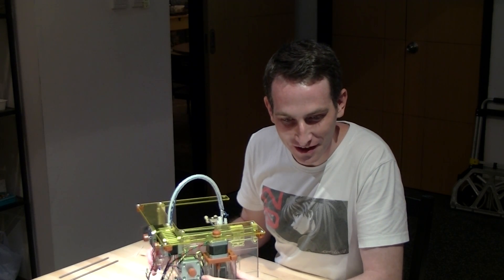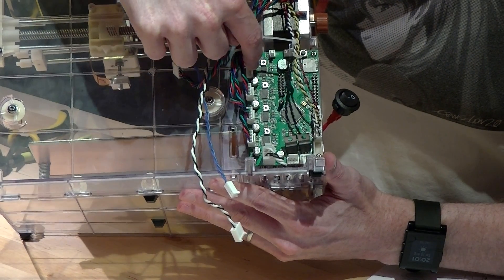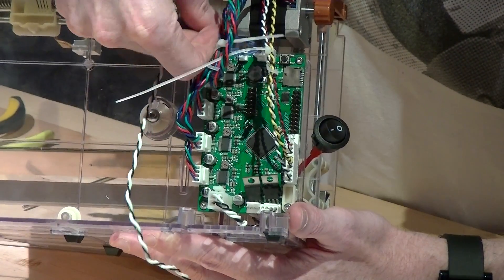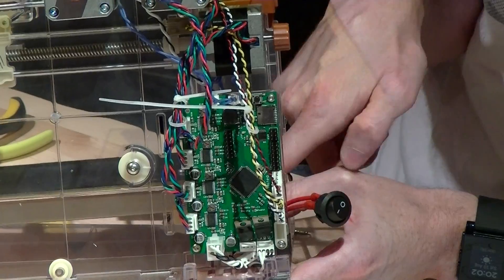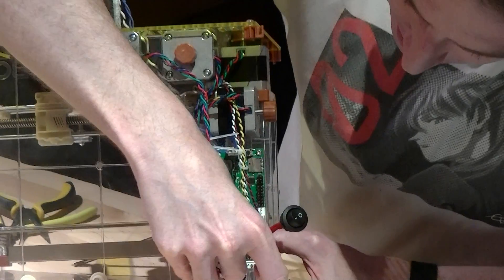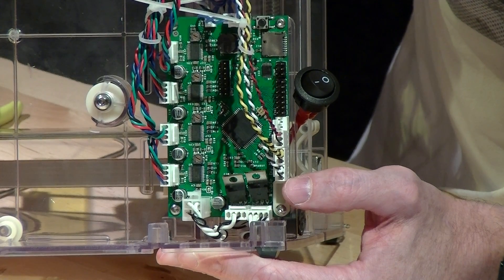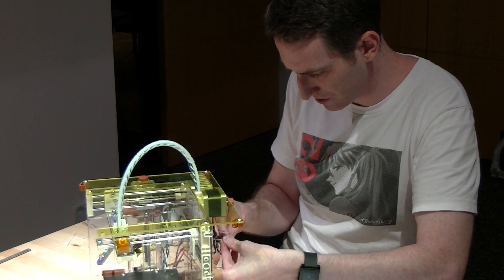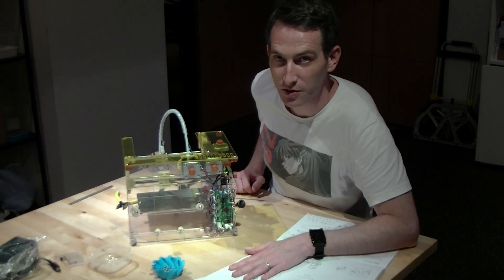MakiBox Assembly Step 11